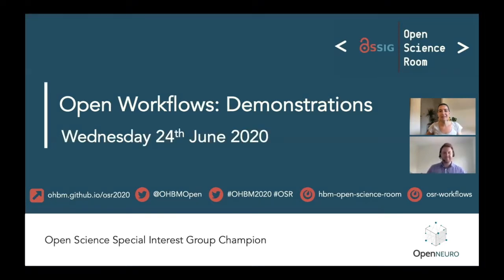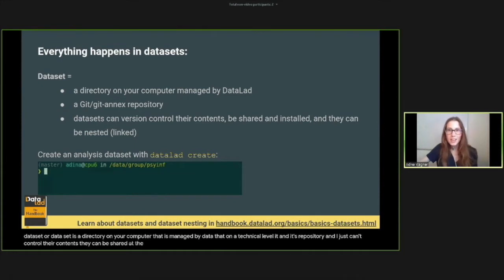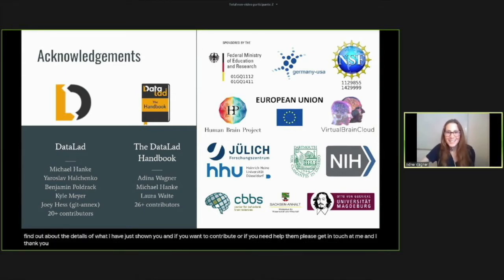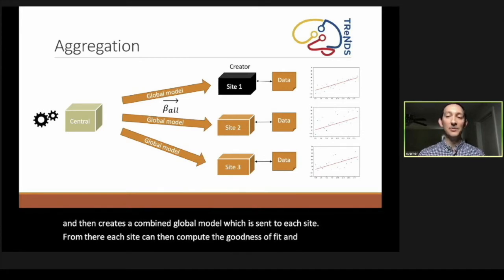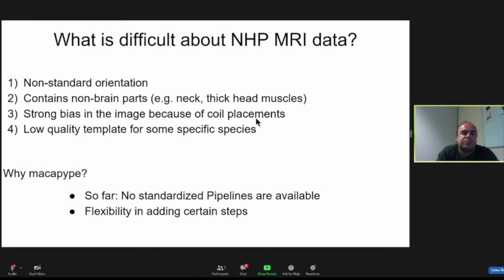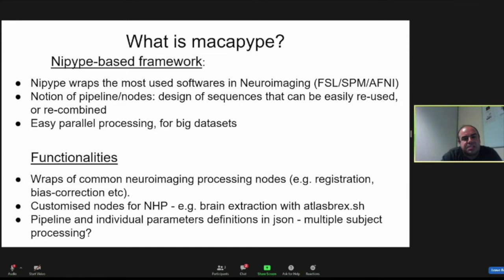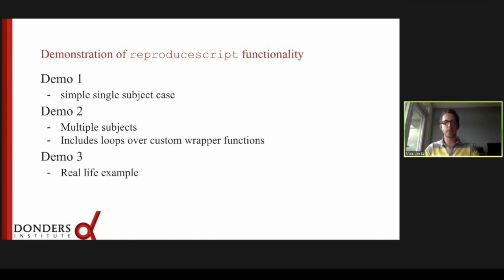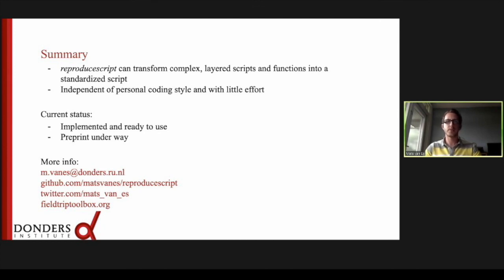Open Workflows: Demos - OHBM Open Science Room 2020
The latest developments in open source software as it relates to Open Workflows.

1. Reproducible Research Objects with DataLad
2. Open, Reproducible, and Decentralized Workflows with COINSTAC
3. Macapype: An open multi-software framework for non-human primate anatomical MRI processing
4. No-effort fully reproducible analysis code with FieldTrip